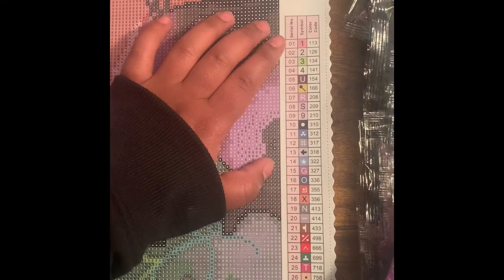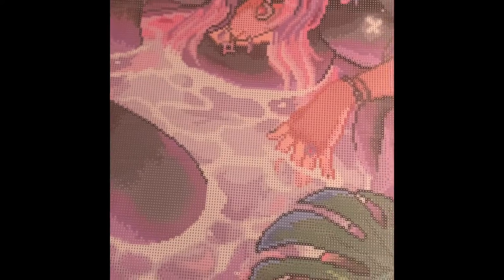UNBOXING: Cauldron of Mer by Ivy Dolamore from Diamond Art Club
Unboxing caldron of Mer from Diamond Art Club.